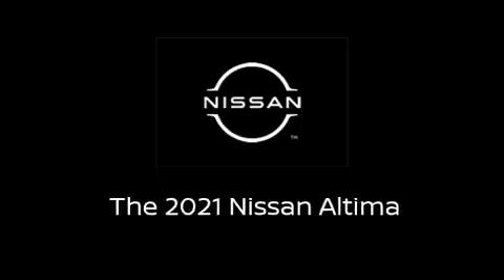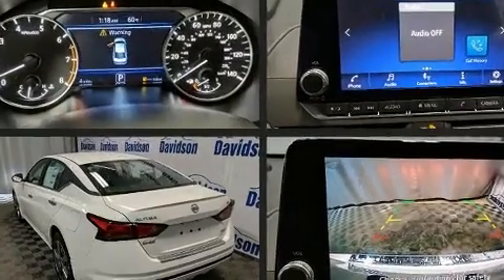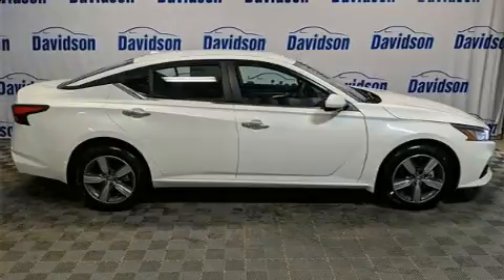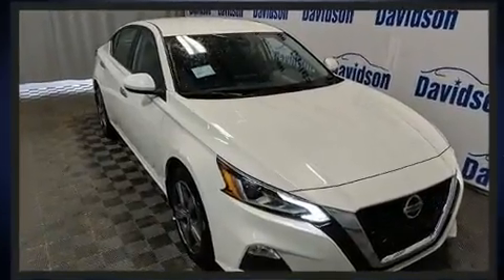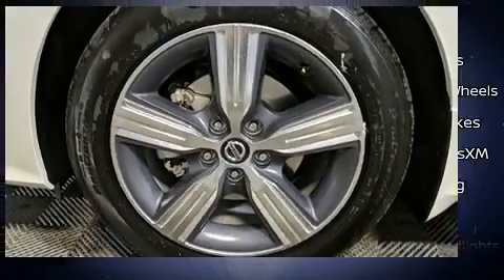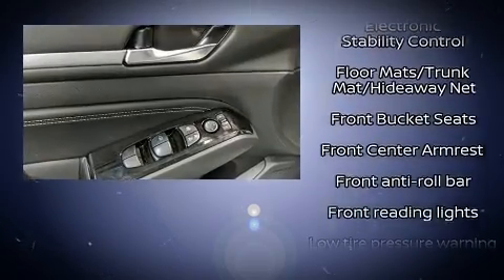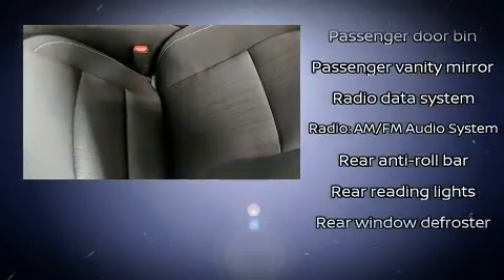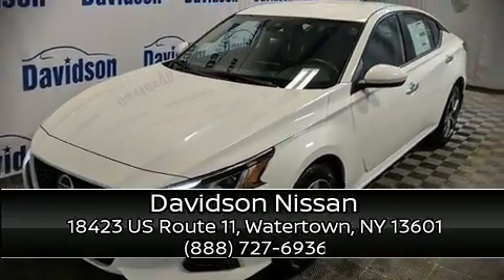2021 Nissan Altima 2.5 SV in Watertown, NY 13601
Davidson Nissan
18423 US Route 11

Sensibility and practicality define the 2021 Nissan Altima. This 4 door, 5 passenger sedan offers the latest in technological innovation and style. Smooth gearshifts are achieved thanks to the 2.5 liter 4 cylinder engine, and for added security, dynamic Stability Control supplements the drivetrain. All of the premium features expected of a Nissan are offered, including: front and rear reading lights, air conditioning, power door mirrors, power windows, remote keyless entry, an overhead console, and 1-touch window functionality. Audio features include an AM/FM radio, steering wheel mounted audio controls, and 6 speakers, enhancing the audio experience throughout the interior. Nissan also prioritized safety and security by including: head curtain airbags, front and rear side impact airbags, traction control, a panic alarm, and 4 wheel disc brakes with ABS. Brake assist technology provides extra pressure when applying the brakes. Our knowledgeable sales staff is available to answer any questions that you might have. We are here to help you.